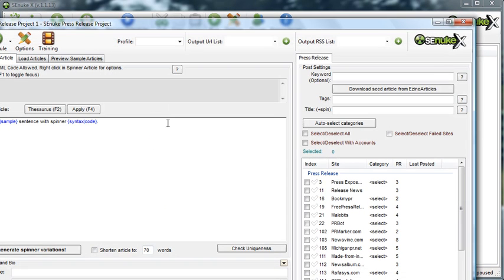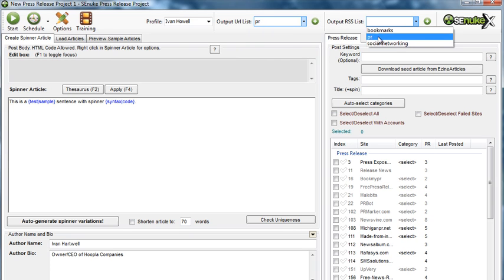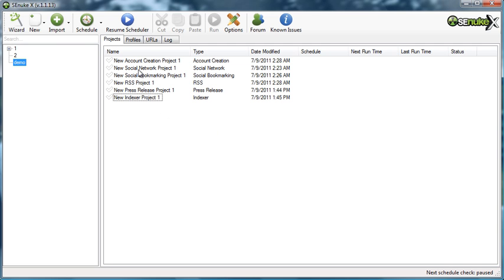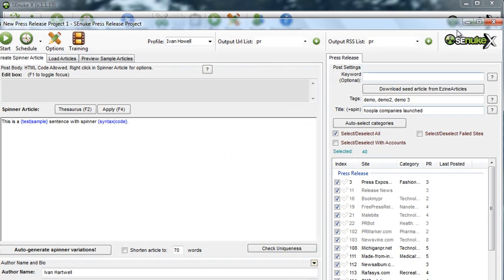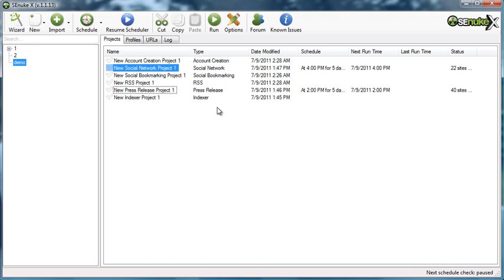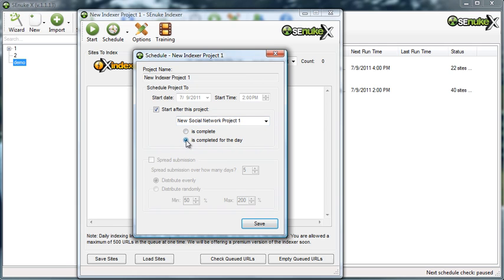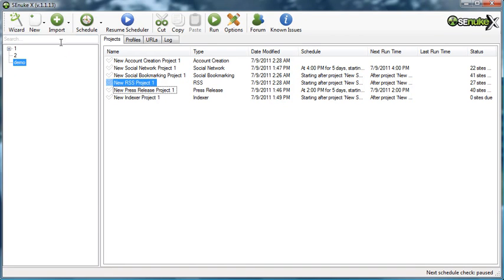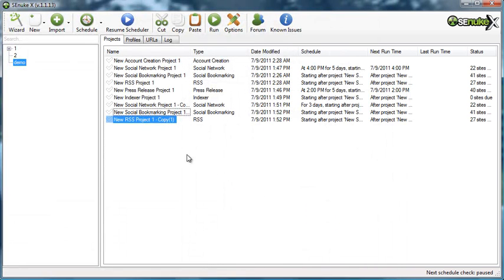Manual Wizard-Style Project Part 2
- This video will show you how to setup a wizard-style project manually.